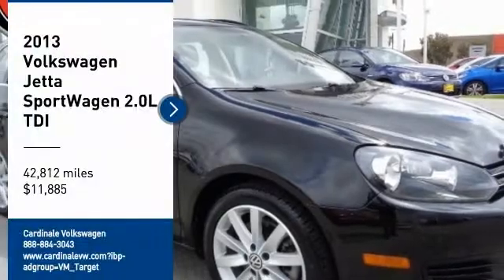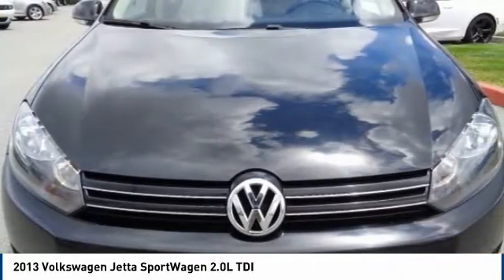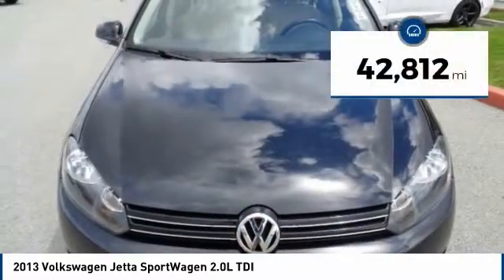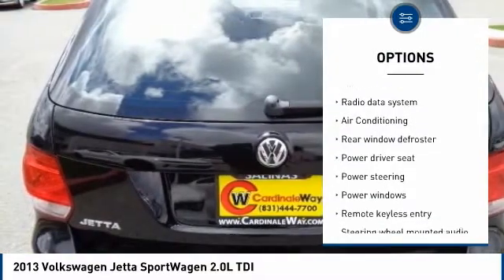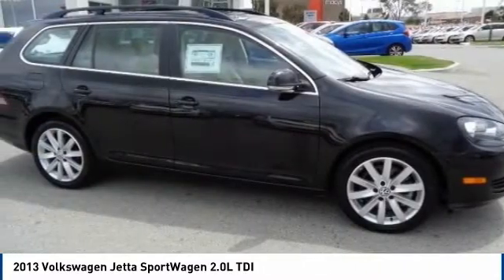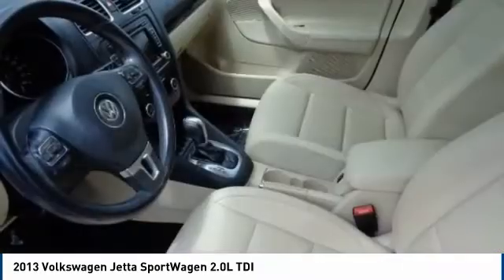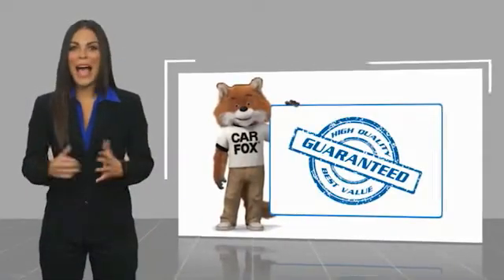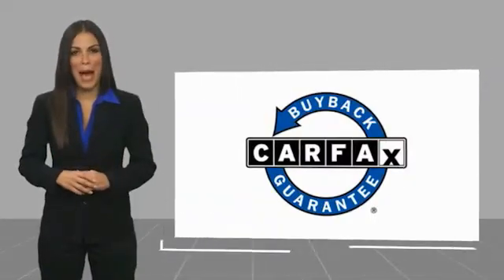2013 Volkswagen Jetta SportWagen 2013 Volkswagen Jetta SportWagen 2.0L TDI FOR SALE in Salinas, CA P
2013 Volkswagen Jetta SportWagen 2.0L TDI

Cardinale Volkswagen
500 Auto Center Circle

Odometer is 3914 miles below market average! Bluetooth - Handsfree Connection, Panoramic Moonroof, Heated door mirrors, Heated front seats, Leather Shift Knob, Leather steering wheel, MP3 decoder, Overhead console, Power driver seat, Split folding rear seat, Steering wheel mounted audio controls.   We develop outstanding relationships where everyone wins! We are happy to send you a personalized video of any of our new and used cars, trucks or SUV s. Just call, text or email and ask. If you are in the market for a new or pre-owned vehicle, do yourself a favor and stop by our dealership in Salinas to see what we can do to help with your needs. Serving the local Salinas, Seaside, Carmel, Pacific Grove, Gilroy, Hollister, Marina, Monterey and Central Coast areas. Our prices are based on current market values and will increase or decrease occasionally to give our customers our best hassle-free offer based on current market conditions. The current advertised price is available for today only.  Vehicle price and availability are subject to change without notice.